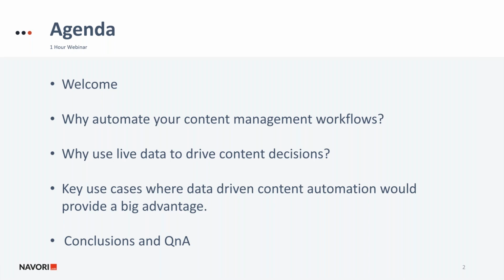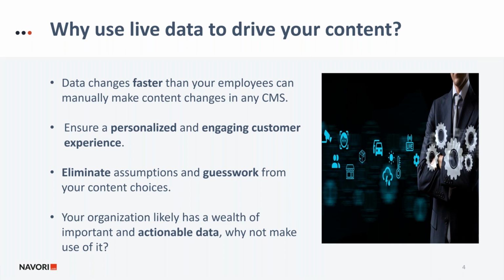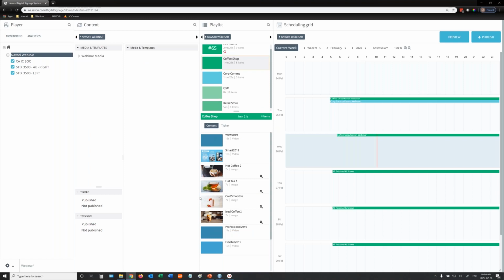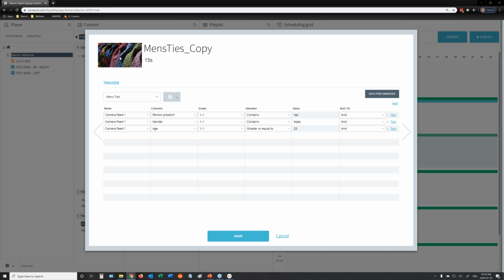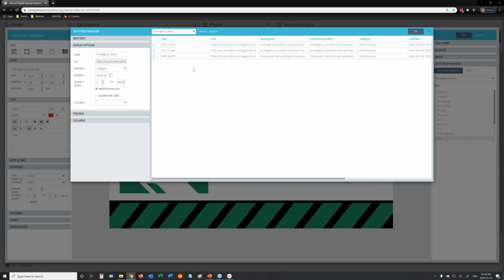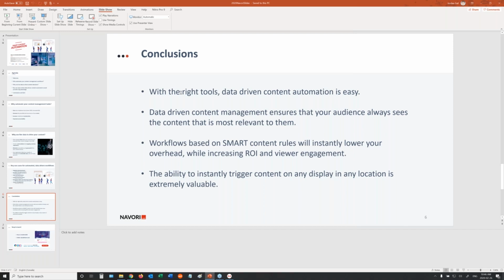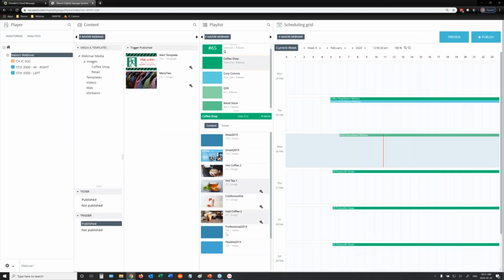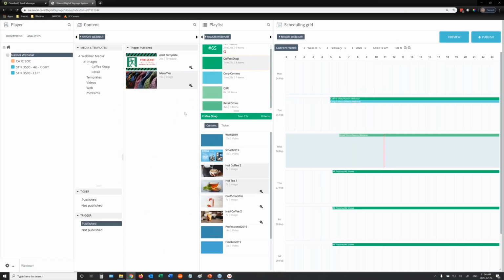WEBINAR: How to Use Smart Rules and Live Data Sources to Automate Your Content Management Workflows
In this hands-on, interactive webinar, Navori Labs' Product Manager Jordan Feil discusses the benefits of using real-time information to trigger content that will drive audience engagement. He demonstrates the Navori Labs approach to data-driven content automation as well as how to easily create smart content workflows driven by live data sources using the Navori QL Digital Signage platform.